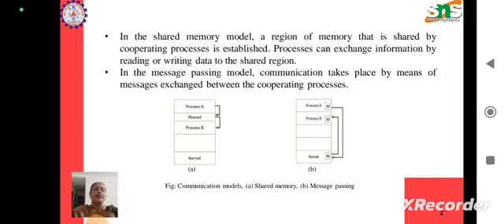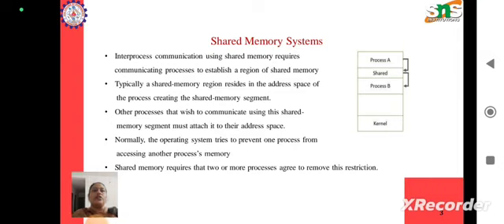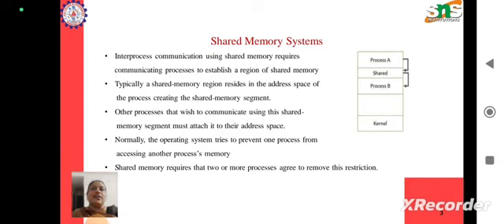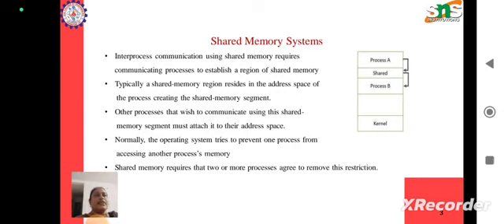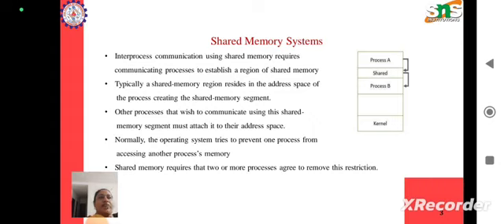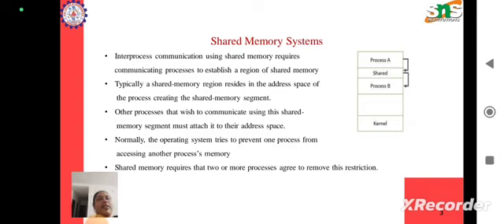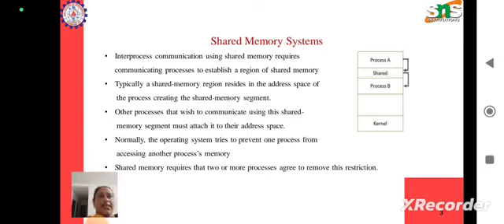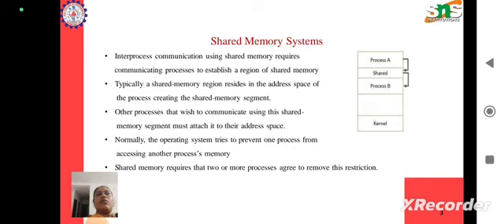Priyadharshini. S / Shared Memory / SNS Institutions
Shared memory system is the fundamental model of inter process communication. In a shared memory system, in the address space region the cooperating communicate with each other by establishing the shared memory region.

Shared memory concept works on fastest inter process communication.

If the process wants to initiate the communication and it has some data to share, then establish the shared memory region in its address space. After that, another process wants to communicate and tries to read the shared data, and must attach itself to the initiating process’s shared address space.